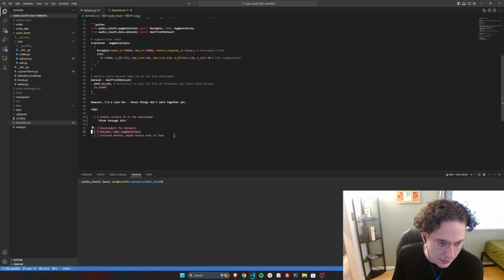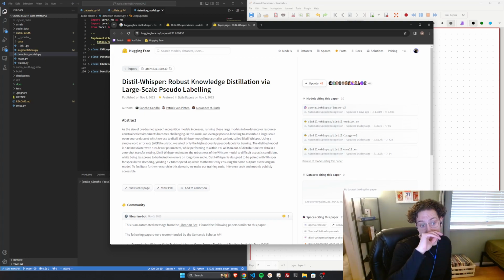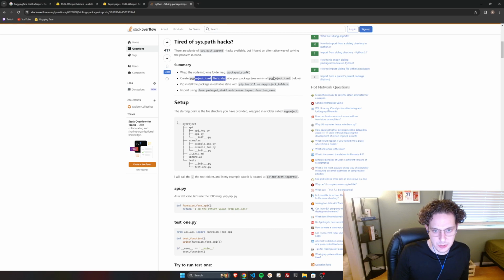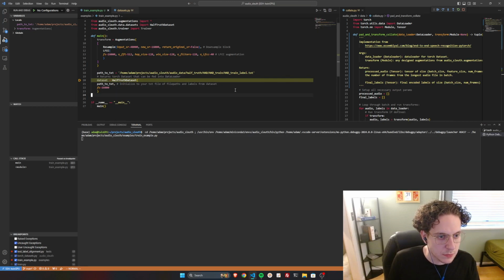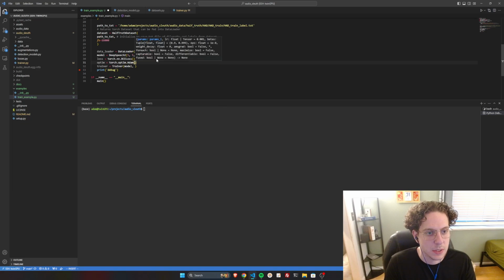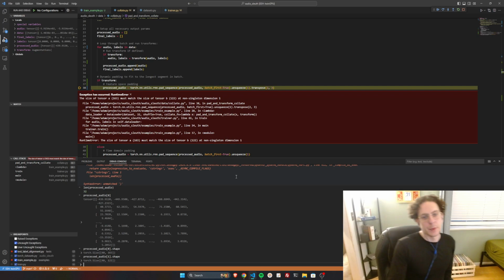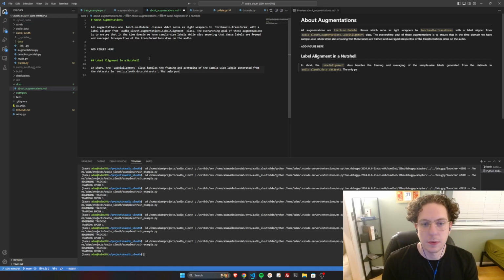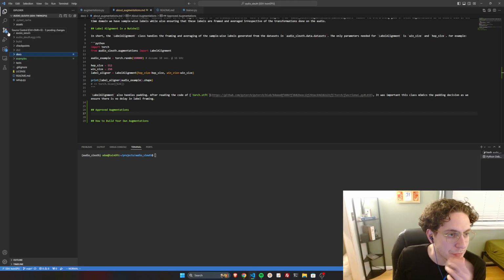I'm Amazing at Importing Modules | Atomic ML Twitch VOD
Full unedited Twitch VOD from 2/7/24.

The first 30 min is of me struggling to sys.path.append() for clean code. I push through it and get it done. I then spend a bit more time on interesting things like building out the collate functions and a proper dataloader for the repository.

The overarching goal of Audio Sleuth is to be an open source framework for researchers to reliably train Machine Learning systems to detect generated content in the real world.

You can tune in live every MWF at 5 pm PST on Twitch